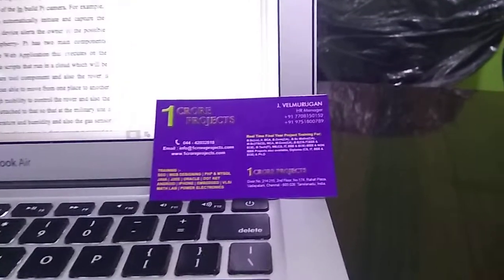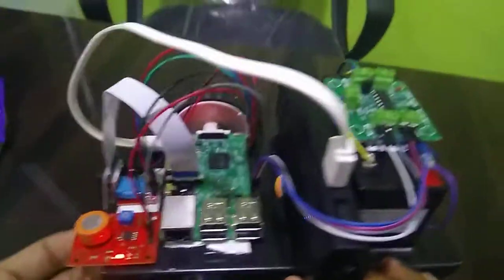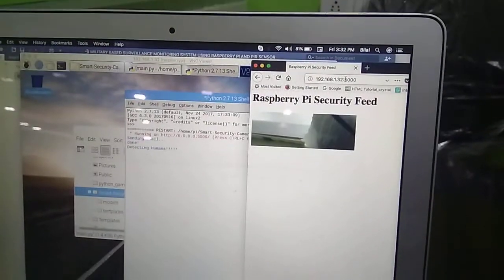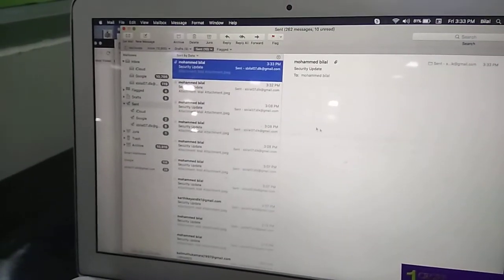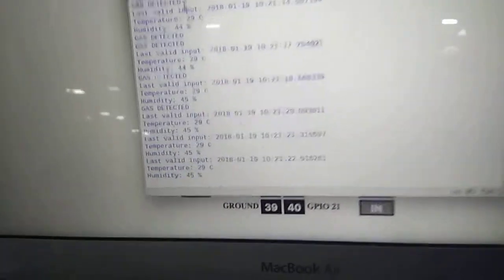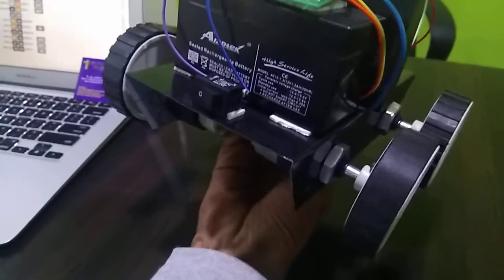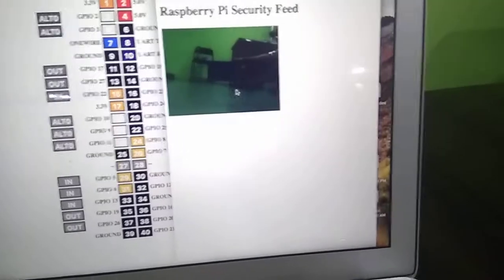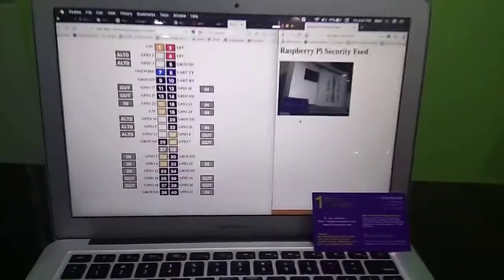Implementation Of Spy Robot For A Surveillance System Using Internet Protocol Of Raspberry Pi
Implementation Of Spy Robot For A Surveillance System Using Internet Protocol Of Raspberry Pi-1Crore Projects

1Crore Projects offer ENOUGH OF CLASSROOM KNOWLEDGE

CERTIFICATION FROM 1CRORE PROJECTS:
► Institution Scope

MISSION:
1. To offer top quality support that merge creativeness with value costs, while developing an effective relationship with our customers.
2. To regularly endeavor to fulfill or surpass our client needs and objectives of price, support, and selection.
3. To this end, we will execute regular opinions of the market to improve the customer business.

VISION:
1. We have a perspective to become a most significant and a powerful company to play a crucial part in business development.
2. We are dedicated to fulfill and go beyond our customer objectives by providing top quality solutions always.
3. To be the most passionately known organization in all our business sector while attempting to offer our customers with the best possible support.